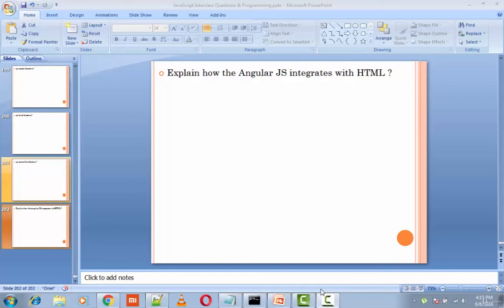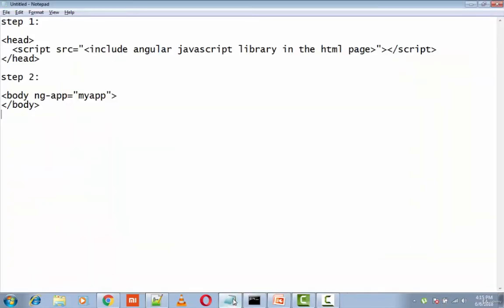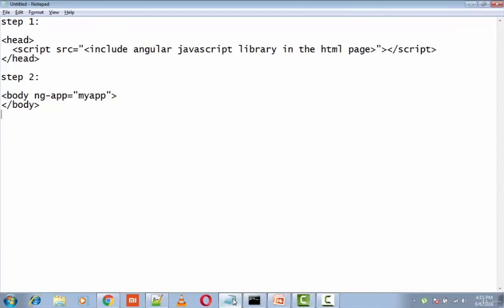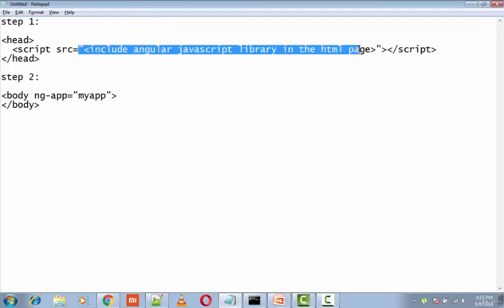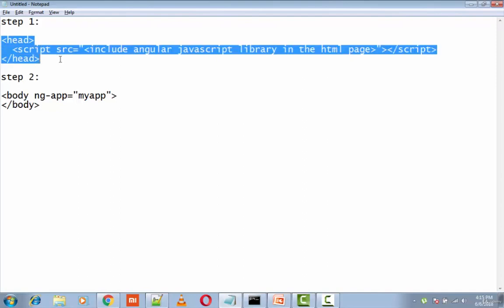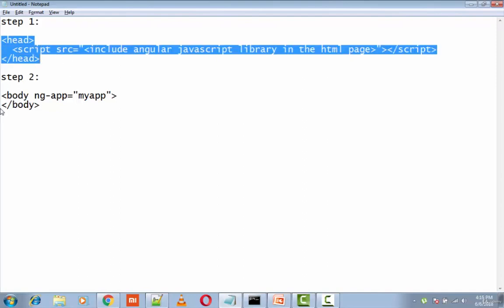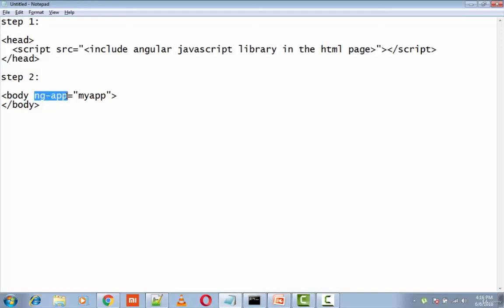19 Question 19